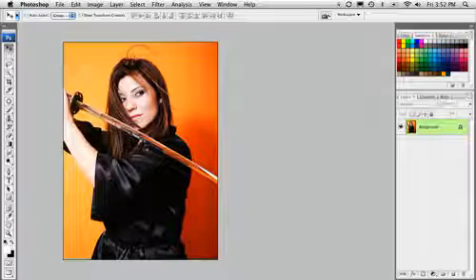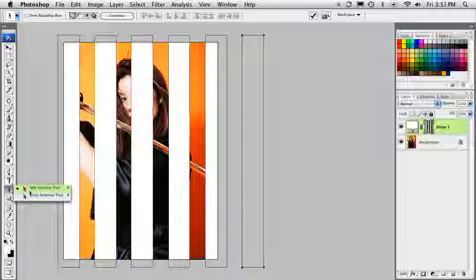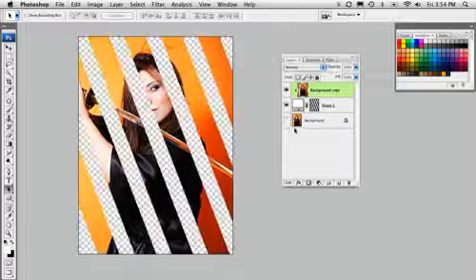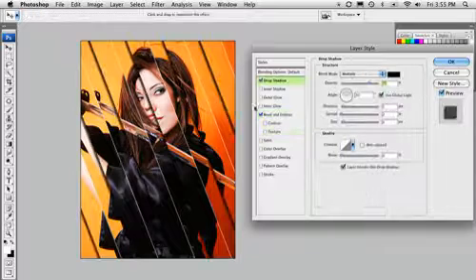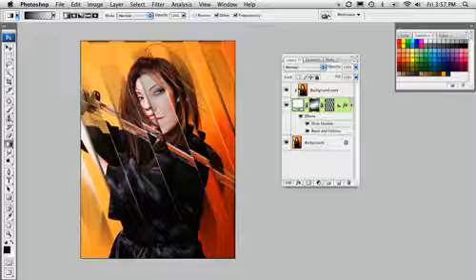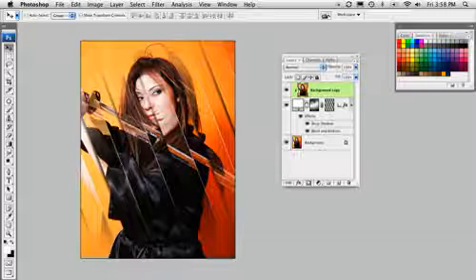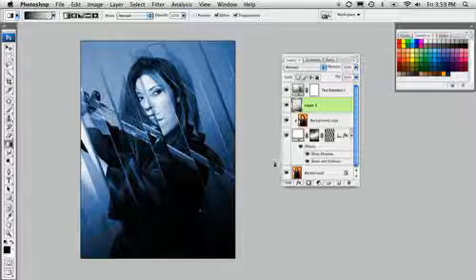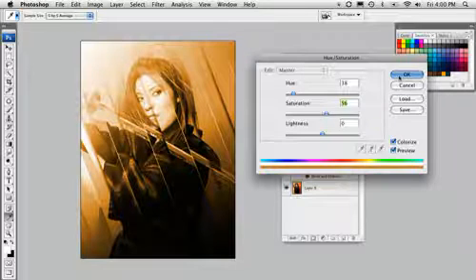More Design Effects Effects Tutorials Planet Photoshop